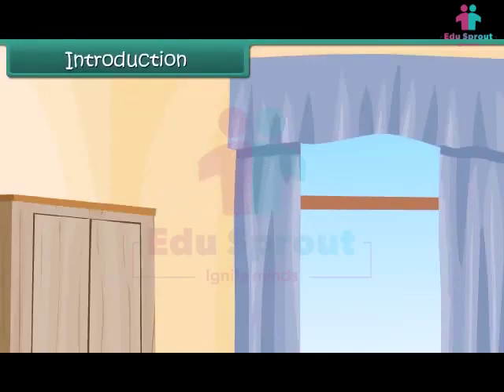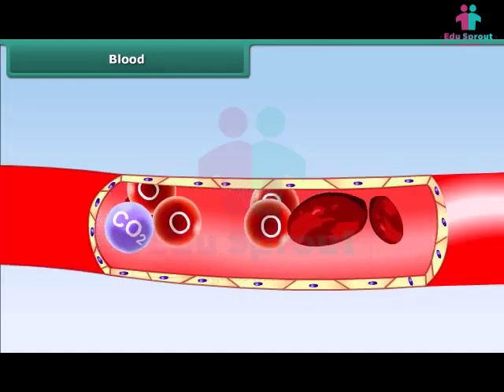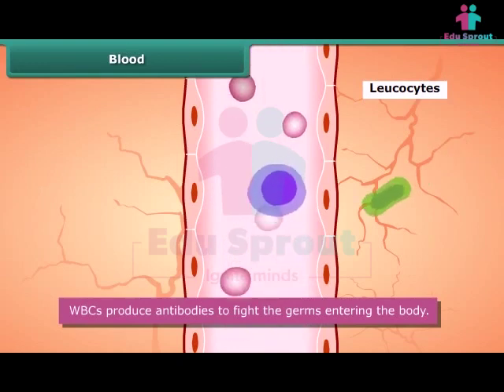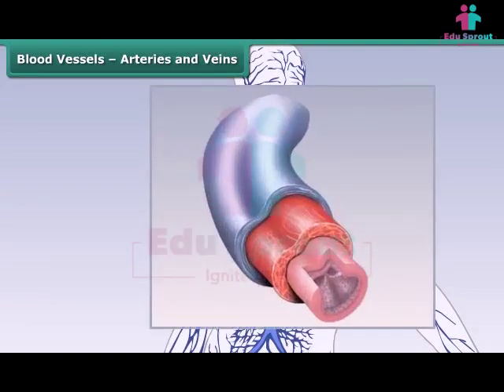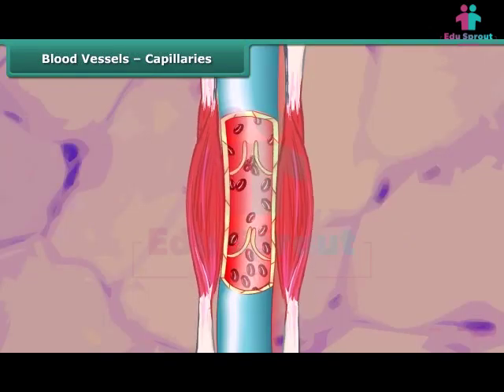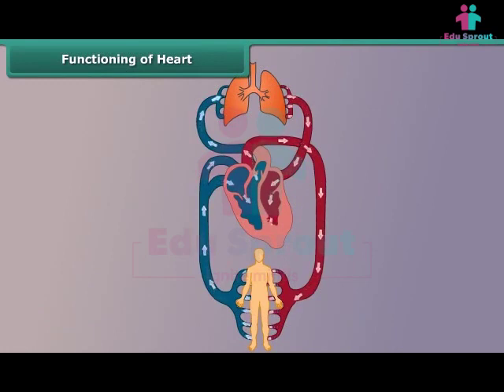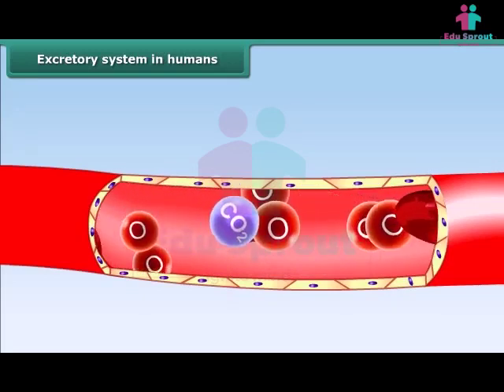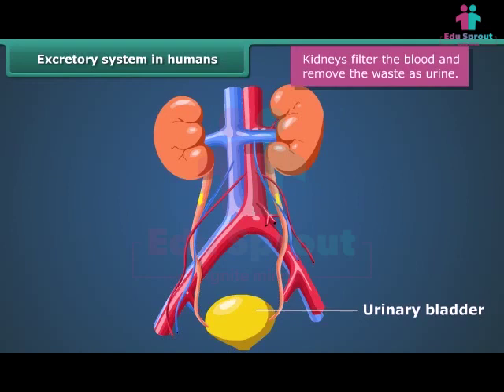🌈 CBSE Syllabus Class 7 SCIENCE Lesson 16 - Transportation In Animals | NCERT | State Board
🚶‍♀️ Hop on board as we take a fascinating journey into the world of transportation in animals with our engaging science lesson designed for Class 7 students following CBSE, NCERT, and STATE BOARD curriculums. Learning about how animals move and transport substances has never been this informative and enjoyable!

In this interactive video, we'll explore the captivating science of animal transportation, covering topics such as the circulatory system, the role of blood, and how animals adapt to their environments. With engaging visuals, practical examples, and real-life applications, we'll help your child understand the wonders of the biological processes that keep animals on the move.

🔹 Key Topics Covered:

Introduction to Transportation in Animals
The Circulatory System: How Blood Flows
The Role of Blood in Transport
Adaptations of Animals for Efficient Movement
Real-life Applications of Animal Transportation
This video is a valuable resource for students and parents looking to enhance their child's science education. Foster your child's love for biology and help them excel in their exams with this comprehensive lesson.